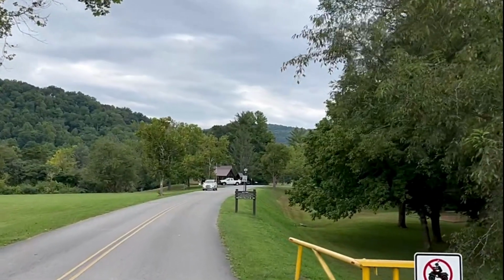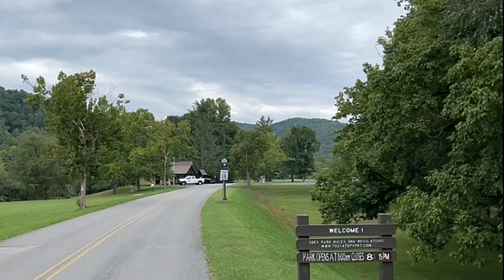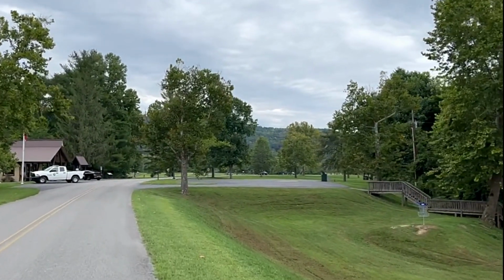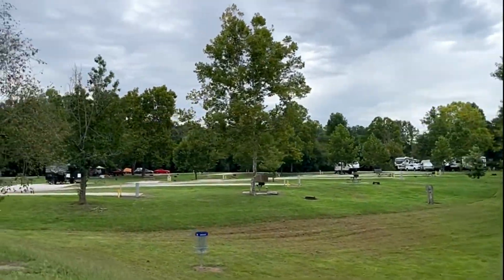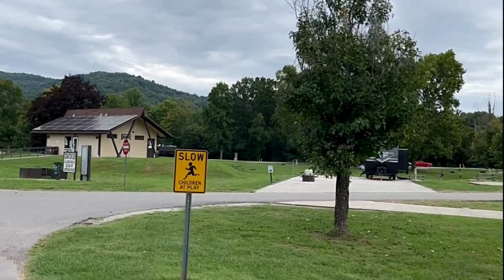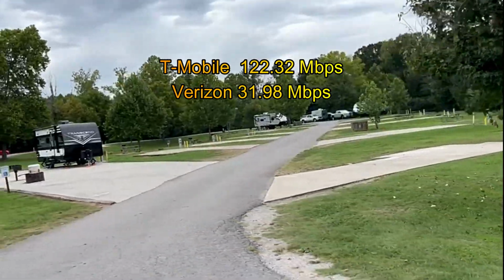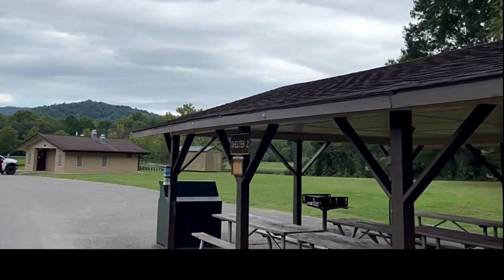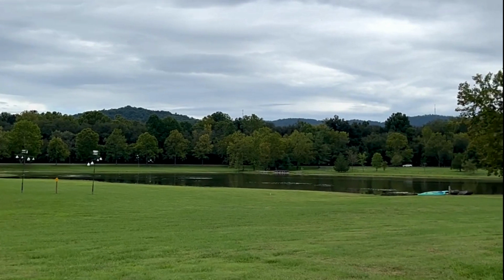Hidden Gem Alert: Discover Indian Mountain State Park!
🌟 Hidden Gem Alert! Discover Indian Mountain State Park—your next unmissable adventure! 🌟 Nestled in the historic Jellico, TN, this park is not just a scenic delight but a story of transformation and revival. Originally an abandoned strip mine, Indian Mountain is now a vibrant hub for camping enthusiasts, adventure travelers, and anyone yearning to reconnect with nature.

As you drive through the gates, leave the somber echoes of Jellico's past behind and plunge into a world where tranquility and history blend seamlessly. The park, though compact, bursts with activities: from fishing in well-stocked ponds to exploring lush trails like the Indian Mountain Lake Trail and Ballard Lake Trail. Imagine setting up your RV (with all the DIY conversions you've crafted!) on one of the 49 pristine sites, each equipped with full hookups and essential amenities, making it a perfect base for your explorations.

And there's more than just the park—venture out to Corbin, KY to taste the original KFC or dive into Appalachian culture at the Museum in Clinton, TN. Indian Mountain State Park isn't just a stopover; it's a chapter in your road-tripping saga where every moment is imbued with the magic of discovery.

Got stories or spots you'd like us to explore next? Let's keep adventuring together! 🚐💨✨

CHAPTERS:
0:01 - Intro
0:27 - Indian Mountain State Park History
2:15 - Campground Overview
3:40 - Picnic Areas Tour
4:00 - Swimming Pool Features
4:36 - Fishing Spots
5:03 - Local Attractions
5:22 - Outro
5:49 - Indian Mountain Lake Trail
5:52 - Ballard Lake Nature Trail
6:04 - Feedback Request